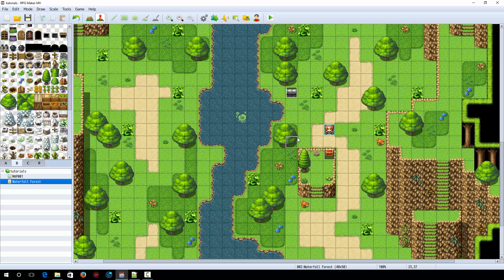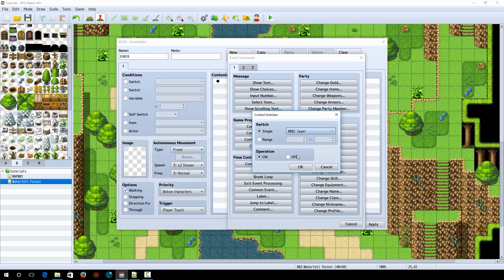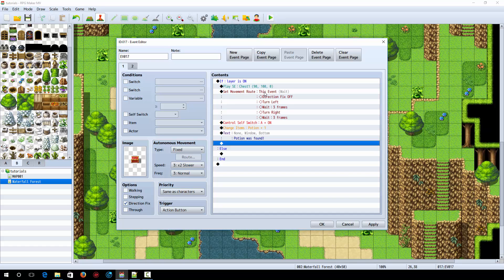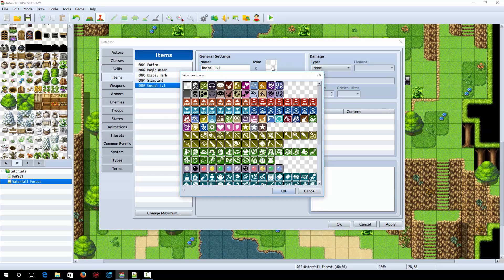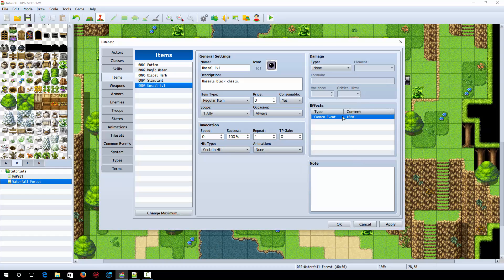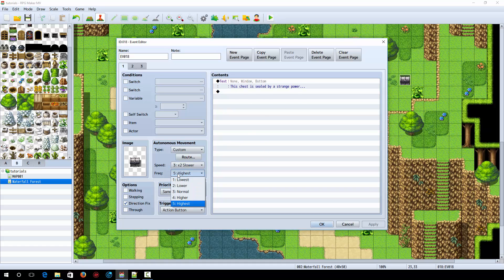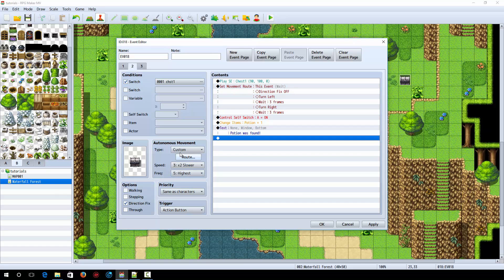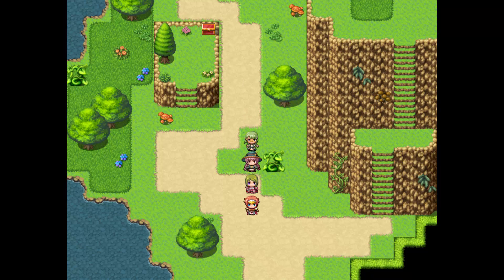RPG Maker MV Tutorial - Epic Chests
In this tutorial, you'll learn how to do a few things with Treasure Chests.